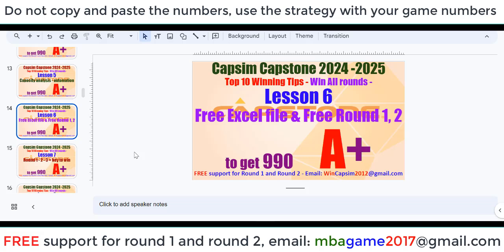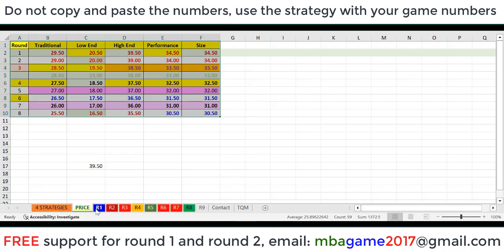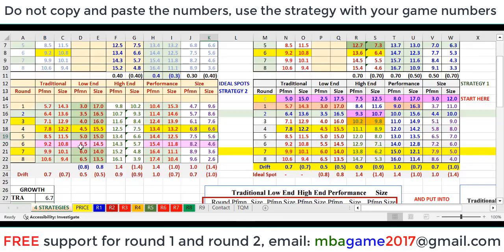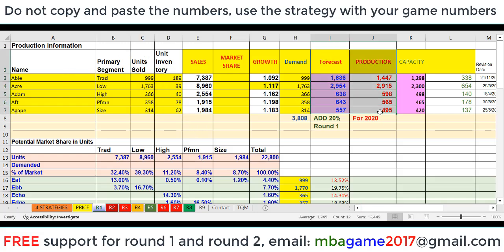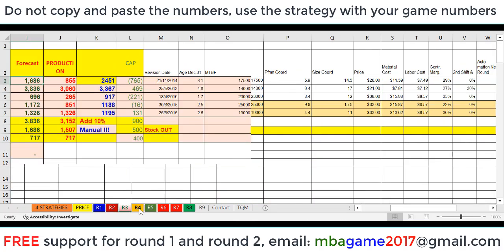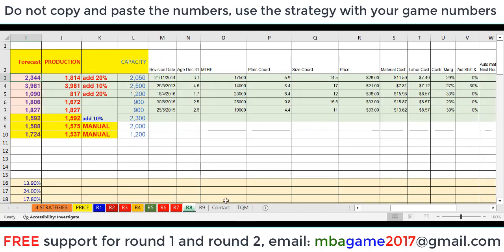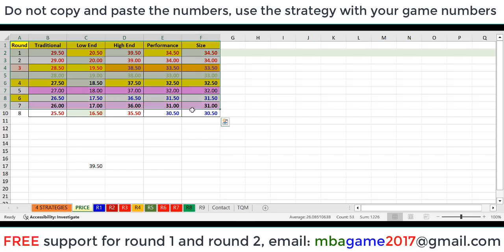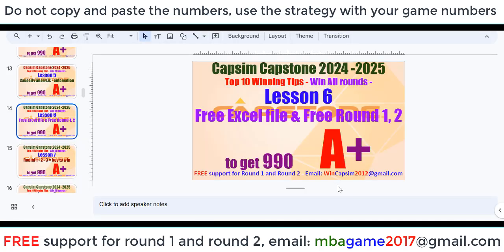Capsim Guide Lesson 6 - Mastering The CapSim Simulation: A Comprehensive Guide - best capsim tips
capsim,
capstone,
guide,
tips,
help,
tutorial,
capsim guide,
capsim tips,
capsim help,
capsim tutorial,
capstone guide,
capstone help,
capstone tips,
winning tips,
capsim strategy,
round 1,
round 2,
round 3,
capsim round 1 guide,
R&D,
marketing,
rehearsal,
production,
best guide,
quick guide,
capsim forecasting,
2026,
2027,

Capsim,
Capstone,
Capsim capstone,
Guide,
Tips,
Help,
Tutorial,
Capsim guide,
Capsim tips,
Capsim help,
Capstone guide,
Capstone help,
Capsim tutorial,
winning tips,
Win capsim,
Capsim strategy,
round 1,
round 2,
Round 3,
R&D,
Marketing,
Rehearsal,
Production,
Finance,
capsim forecasting,
2025,
2026,
capsim 2025,
capstone 2025,
Best guide,
Quick guide,
Capsim,
Capstone,
Capsim capstone,
Guide,
Tips,
help,
Tutorial,
Capsim guide,
Capsim tips,
Capsim help,
Capsim tutorial,
winning tips,
Capsim strategy,
Tricks,
Strategy,
round 1,
round 2,
R&D,
Marketing,
Rehearsal,
Rehearsal guide,
Finance,
capsim forecasting,
2024,
2025,
2026,
capsim 2024,
capstone 2024,
Excel file,
Free guide,
Best guide